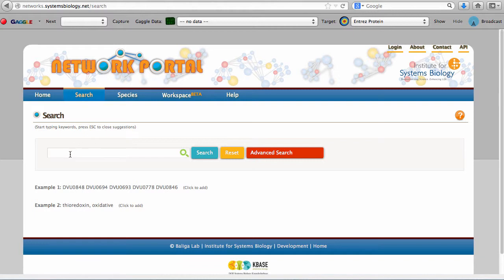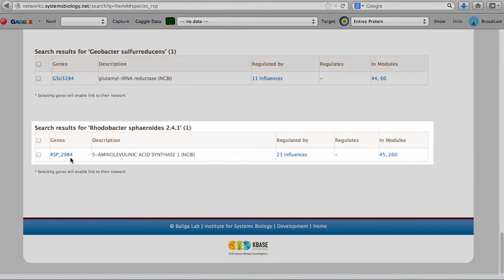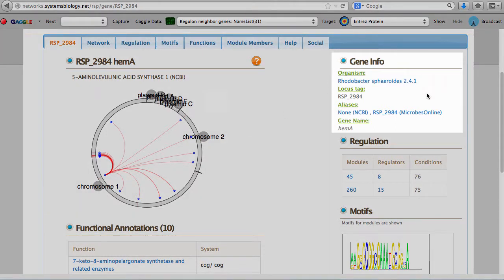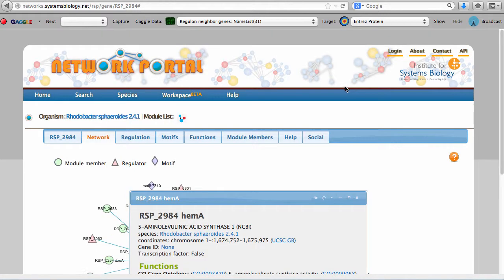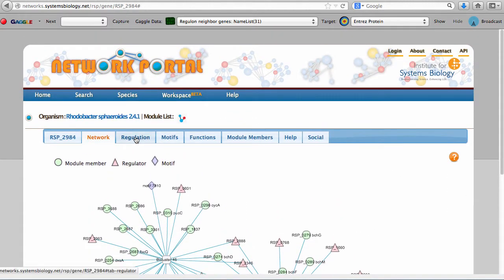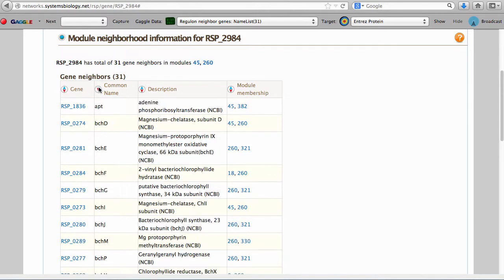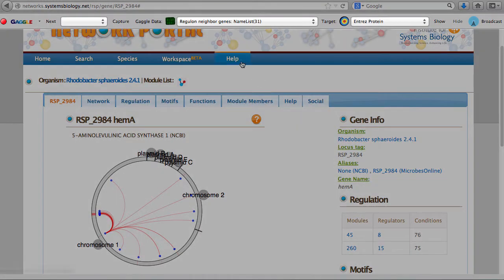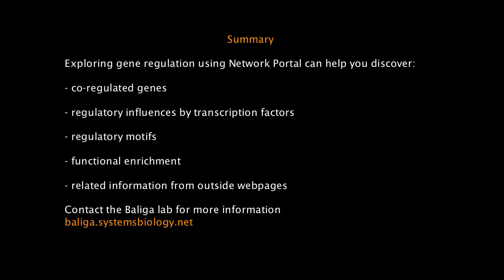Network Portal Tutorial #1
Tutorial explaining how to use The Network Portal to discover regulation of genes